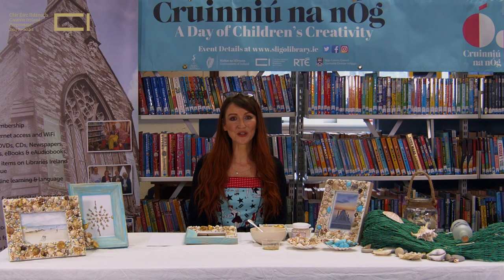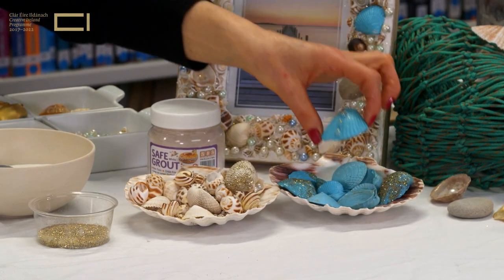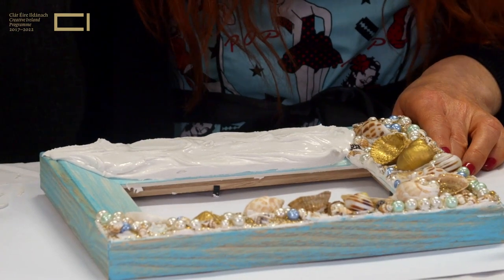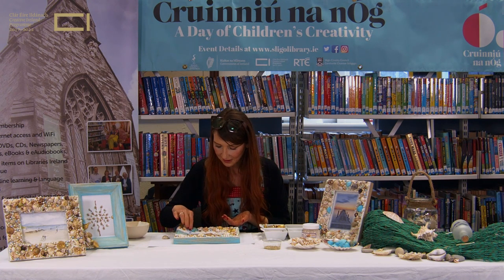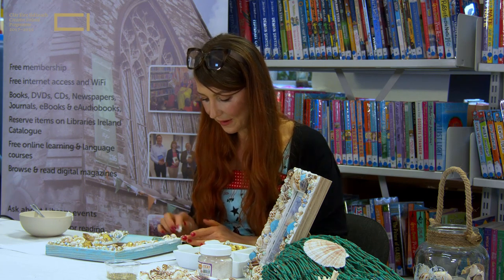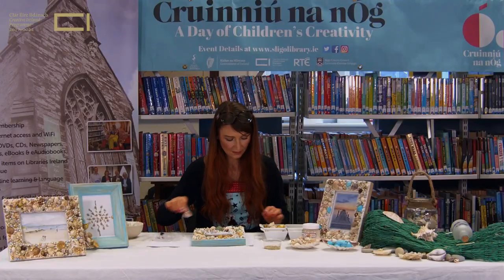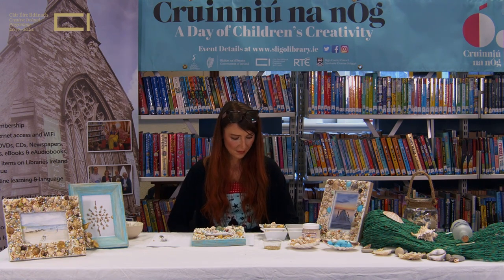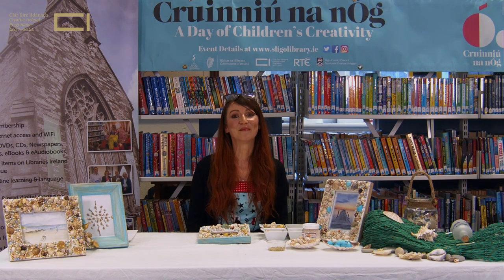Creative Art with Sinéad O’Hanlon with competition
€40 One4all vouchers are up for grabs! All you need to do is create a piece of artwork inspired by the workshop you’re watching!

Join Sinéad for a scavenger inspired Art & Craft workshop, using materials from all around you.

Creative Art for Kids was established by Sinéad O’Hanlon, whose love of art and craft has naturally lead her into working with children in this area. Sinéad believes that art, craft, and design should be an essential part of a child’s development and she hopes to develop their natural creativity through fun craft activities. These activities are designed to help build a child’s confidence, attention span, dexterity, problem-solving skills, and, of course, their sense of imagination.

Materials needed for this interactive workshop are listed below.

Inspired by sea—shell craft

• Natural materials from the sea, such as sea shells, oyster shells, muscle shells (unbroken smooth shells, no sharp edges)
• Pot of sea sand (washed)
• Piece of seaweed (washed)
• Wooden frame (without glass) – edge width at least 1.5 inches
• Small/medium canvas or heavy white card

A little bit of decoration!

• Recycled jewellery beads, pearls, flat gems
• Paint brushes
• Paint
• PVA glue
• Kids-safe grout
• A sprinkle of glitter

Please visit the specific event on our library webpage to find out what materials you need to take part!

Please ask your parents/guardians permission to use their phone to take a photograph of your work and send it to Sligo County Library via Facebook messenger only!

There are three categories for entering, under 6, 6 to 8yrs old and 9 yrs+

Please clearly mark your entry with your first name only, your age and the competition that you are entering.

Entries close on Wednesday 23rd June at 5pm. Good luck!